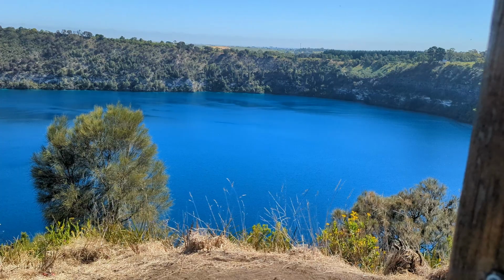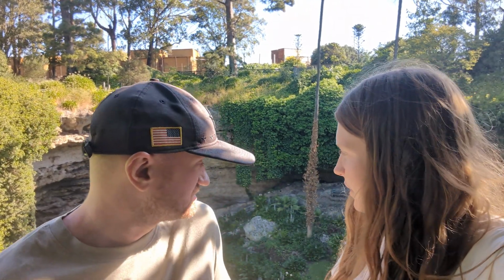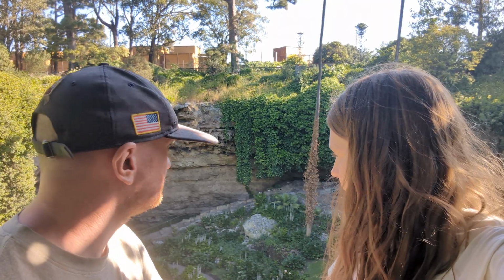24 hours in Mount Gambier, Things To Do | South Australia Roadtrip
Spend 24 hours with us in Mount Gambier as we show you best things to do, visiting sinkholes and crater lakes.